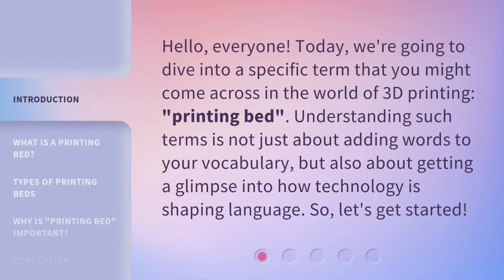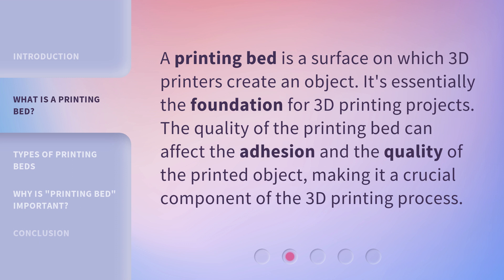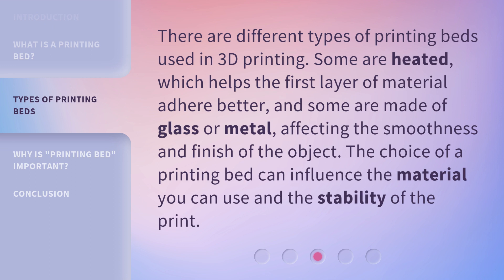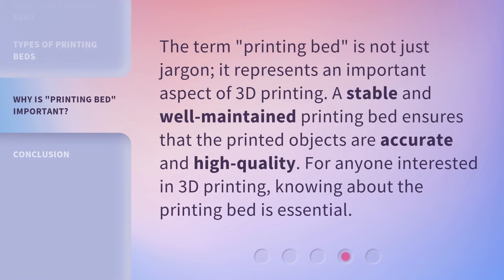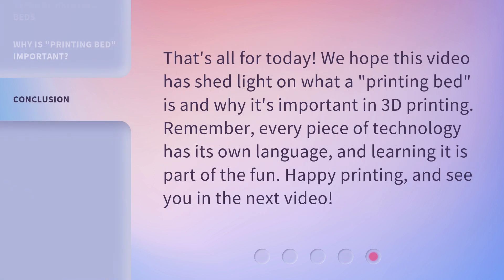Understanding "Printing Bed" in English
Mastering the Art of the Printing Bed: A Comprehensive Guide • Unlock the secrets of the printing bed in English and take your printing skills to the next level! Discover the importance of the printing bed, its components, and how to optimize its usage for flawless prints. Whether you're a beginner or an experienced printer, this comprehensive guide will revolutionize your printing game. Get ready to achieve perfect prints every time!

00:00 • Introduction - Understanding "Printing Bed" in English
00:30 • What is a Printing Bed?
00:52 • Types of Printing Beds
01:15 • Why is "Printing Bed" Important?